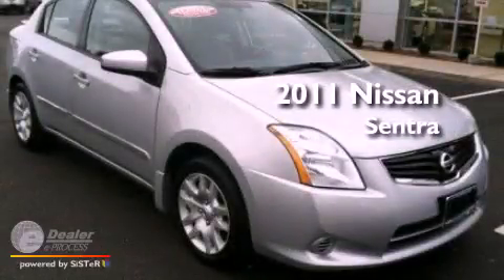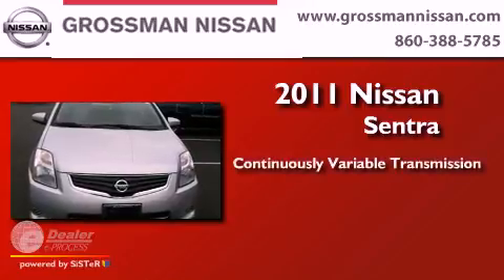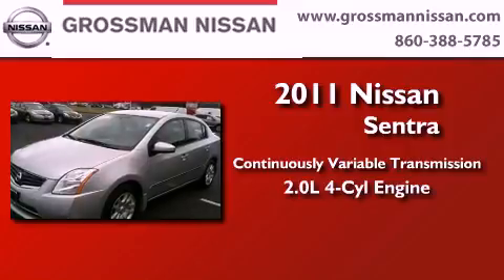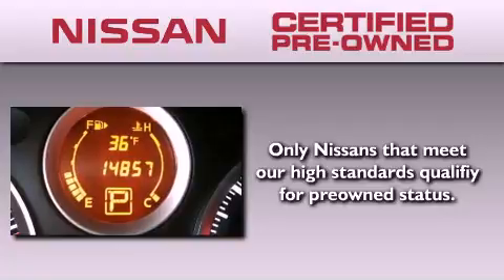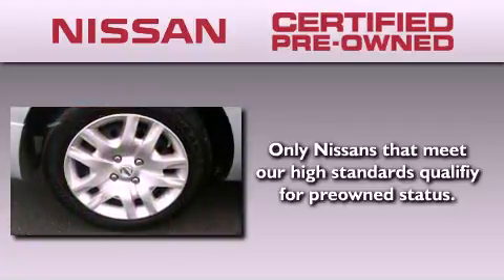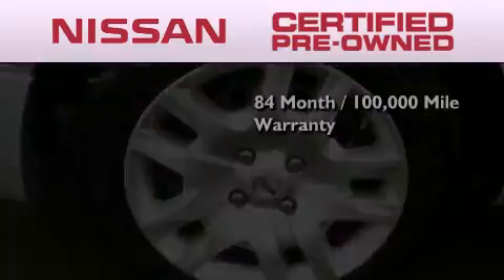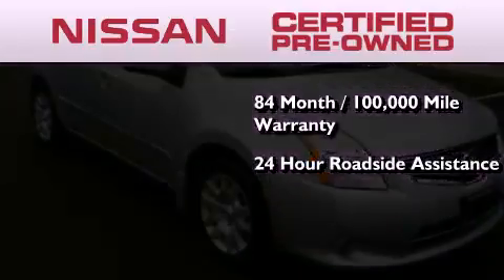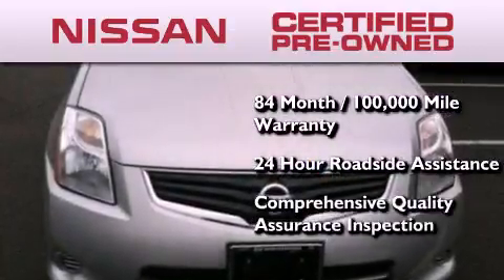Used 2011 Nissan Sentra Old Saybrook CT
Year : 2011
 Make : Nissan
 Model : Sentra
 Engine : 2.0L I4
 Trans . : Variable
 Exterior : Silver
 Miles : 15,000
 Interior : Black